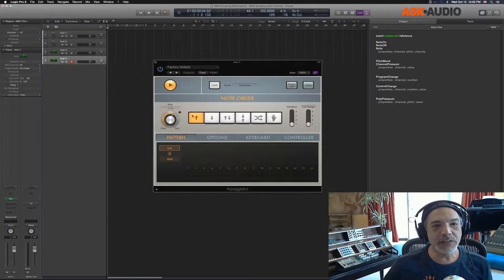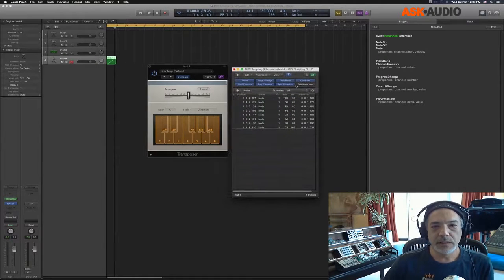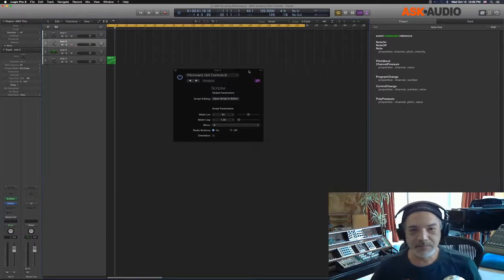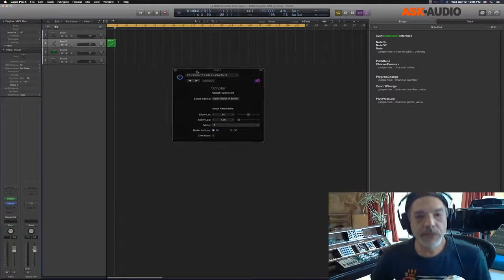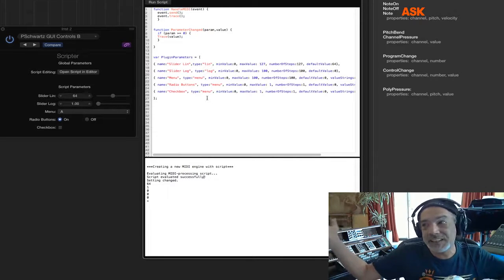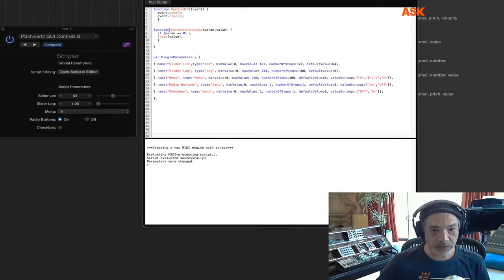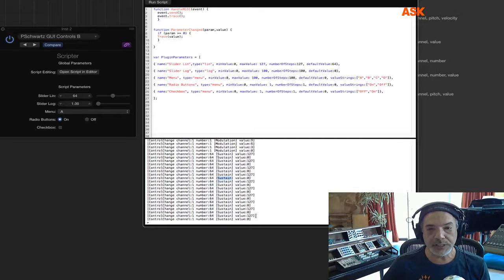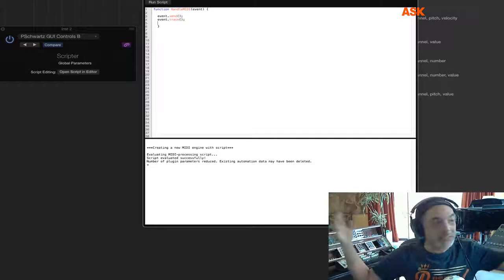In-depth introduction to MIDI FX: Logic MIDI FX Scripting With Peter Schwartz - 1. MIDI Scripter Ove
In-depth introduction to MIDI FX: Logic MIDI FX Scripting With Peter Schwartz by Peter Schwartz
Video 1 of 11 for In-depth introduction to MIDI FX: Logic MIDI FX Scripting With Peter Schwartz

In this course you will learn where and how to get started writing your own scripts for custom MIDI effects inside Logic.

Peter "Ski" Schwartz, composer, orchestrator, noted authority on MIDI and developer of SkiSwitcher2 and ARTzID for Logic Pro will show you the way!

Follow along with the instructor on your own Logic system and build a useful, custom MIDI FX plugin. Specifically a split-keyboard MIDI effect which allows you to assign one part of a keyboard to one virtual instrument and the other part of the keyboard to a second VSTi.

No previous programming experience is required, though knowledge of MIDI basics is certainly helpful.